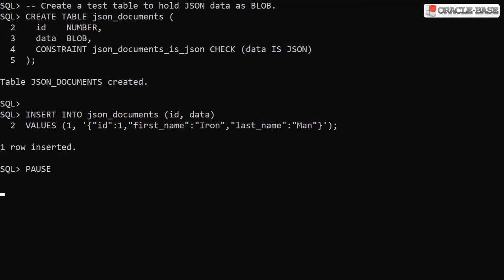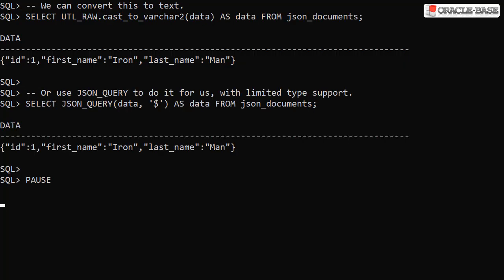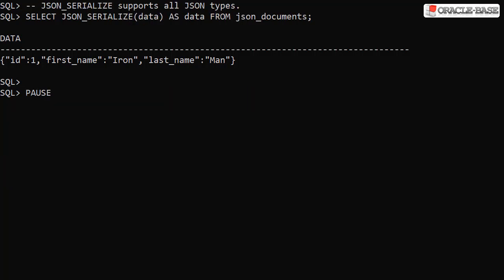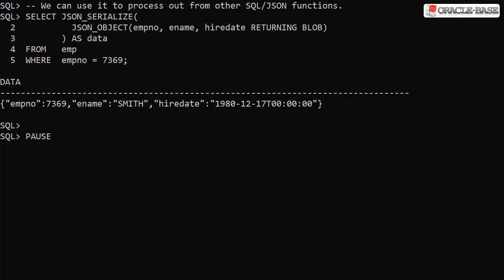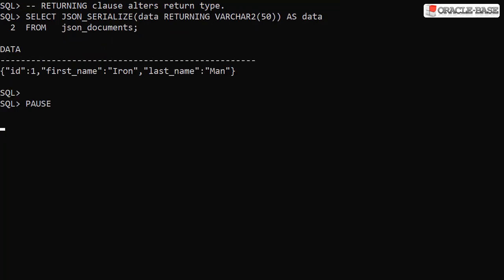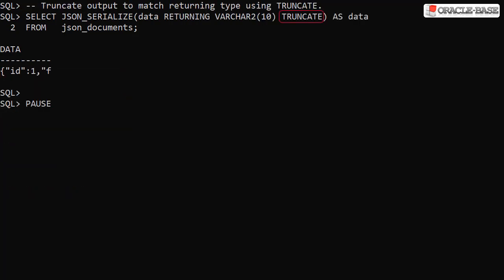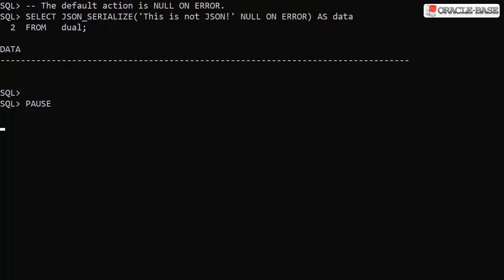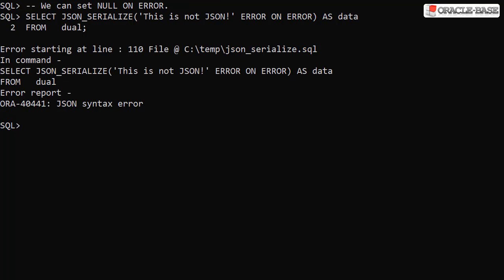JSON_SERIALIZE Function in Oracle Database 19c Onward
This video gives a quick demonstration of the JSON_SERIALIZE function introduced in Oracle database 19c.

JSON Support in Oracle Database 12c Release 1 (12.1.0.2)

JSON Support Enhancements in Oracle Database 12c Release 2 (12.2)